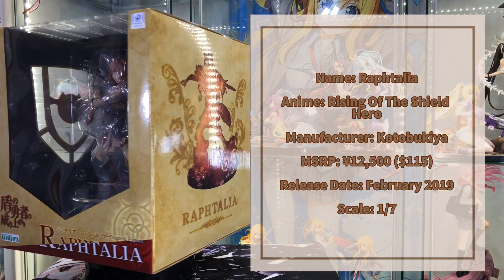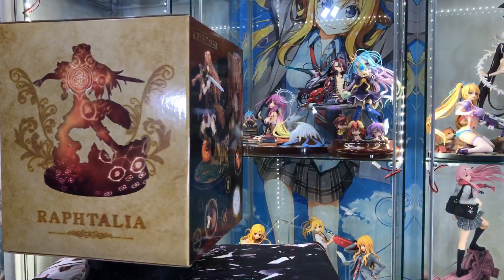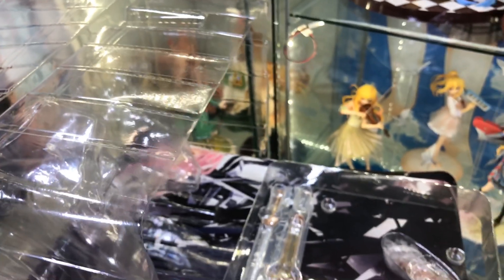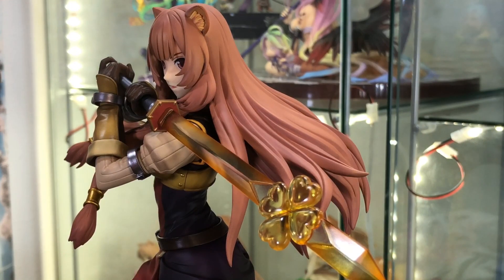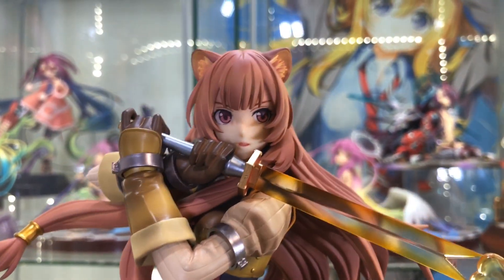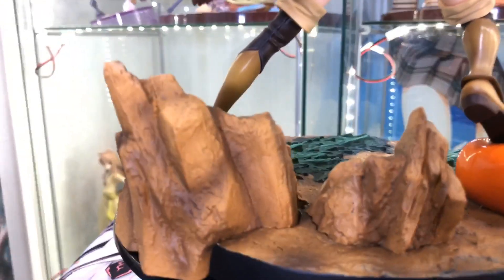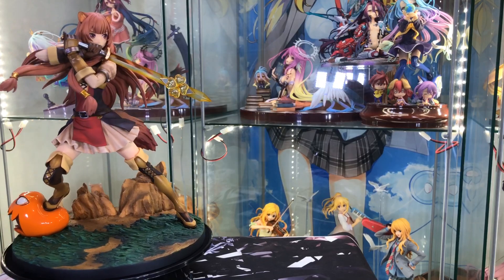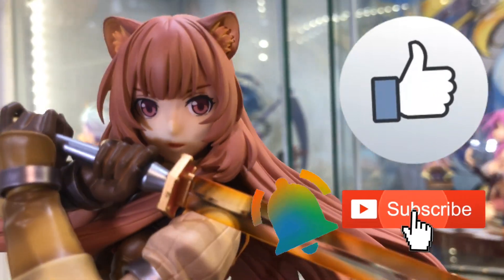A Cool Beauty [Anime Figure Unbox And Review] Raphtalia Adult Version Kotobukiya 1/7